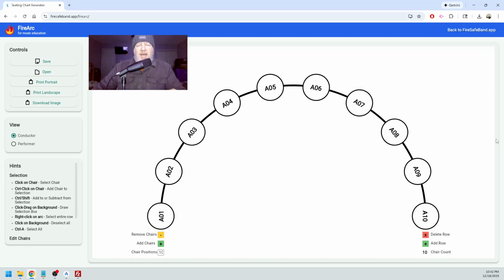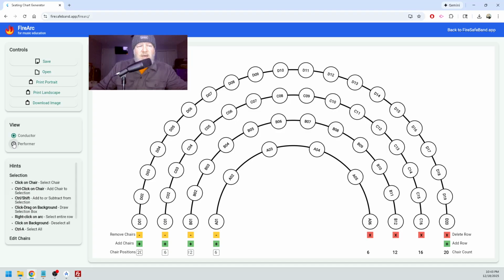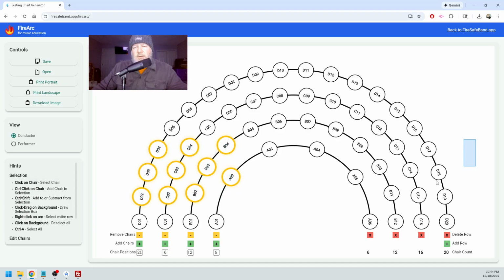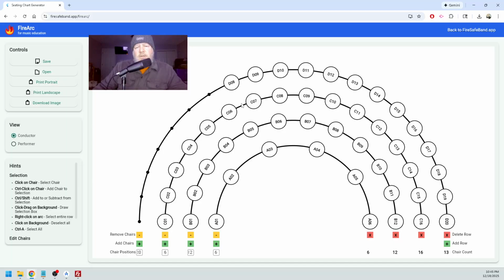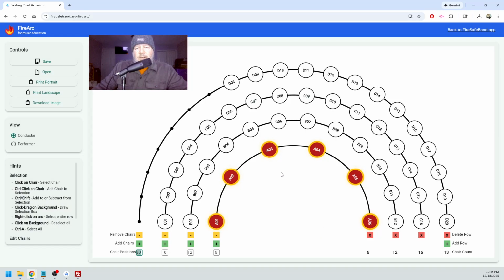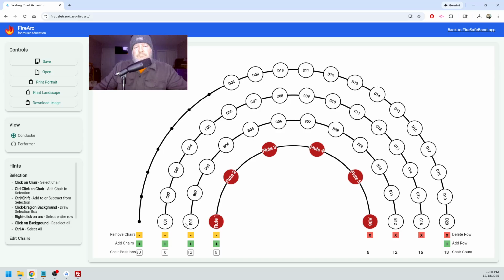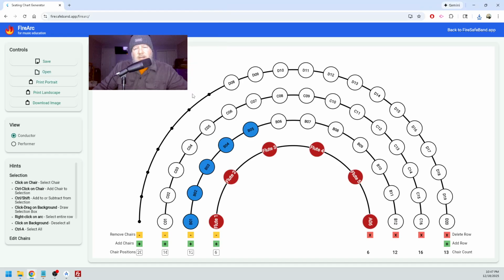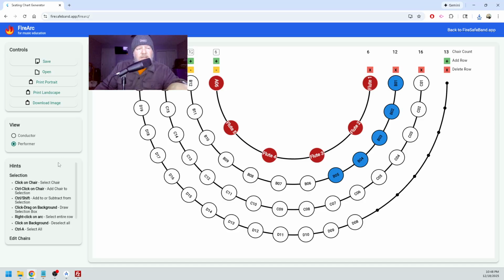FireArc - for music education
FREE (for now) concert band seating chart software